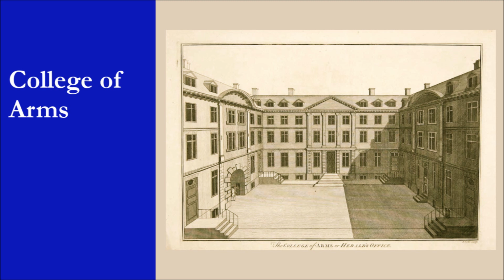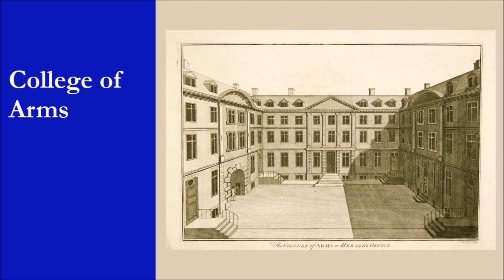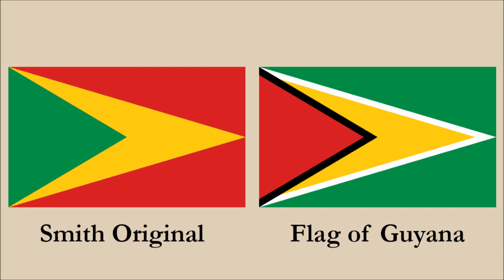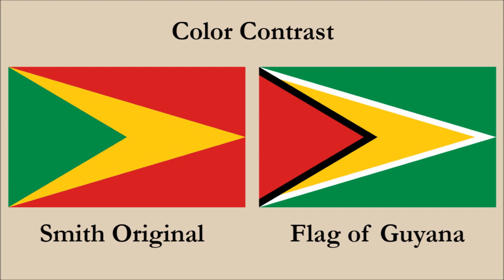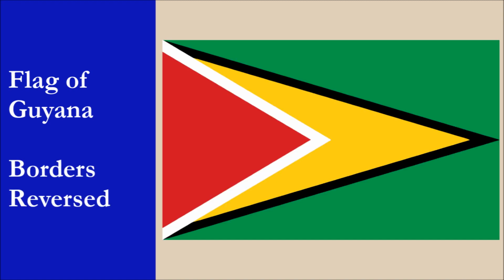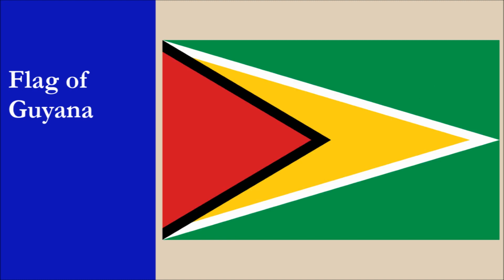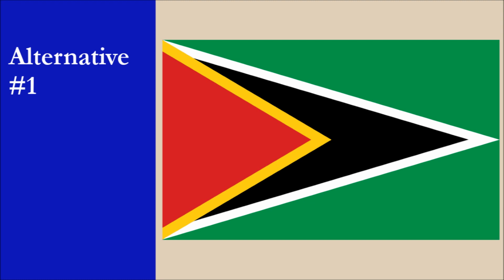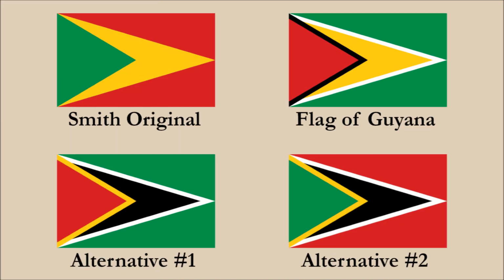How The Flag Of Guyana Almost Got Ruined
The flag of Guyana is not bad but it could have been better. We show you the original flag design by renowned vexillologist Whitney Smith and lay out the case as to why it's better than the final design chosen as the national flag.
We also created some alternative layouts of the current flag by swapping the colors around.